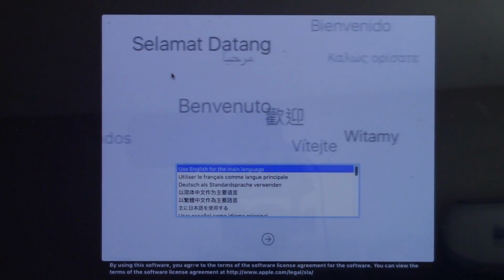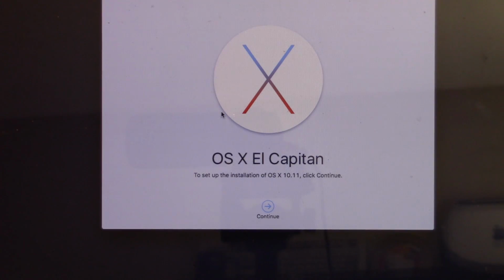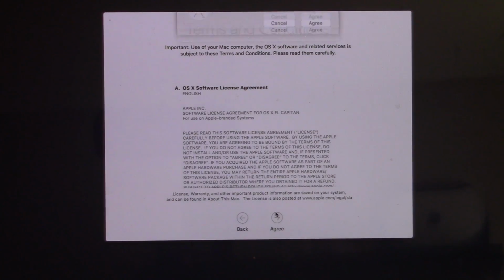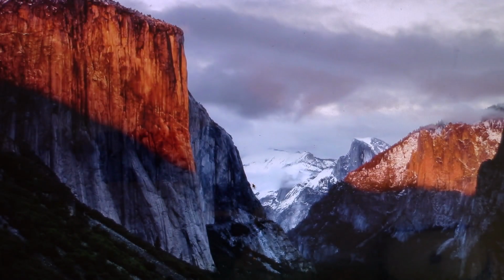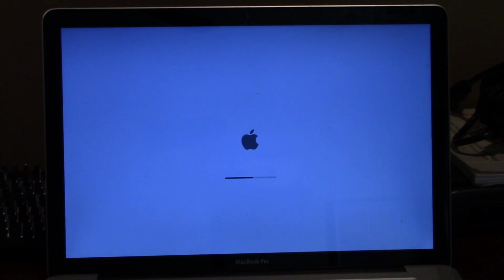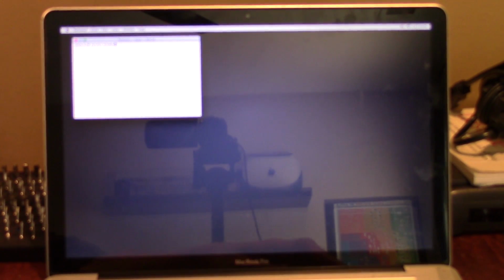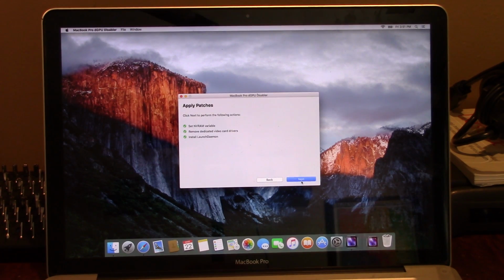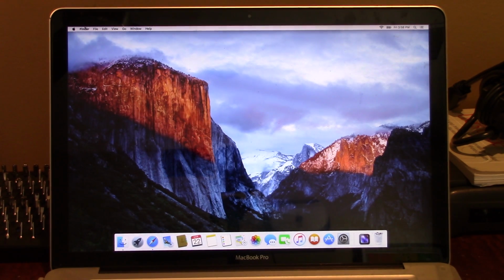New SSD + Reinstalling macOS - 2011 MacBook Pro Saga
It's time for yet another video in the 2011 MacBook Pro Saga! Today I'll be installing a brand new SSD, reinstalling macOS, and trying dosdude1's patch tool again.